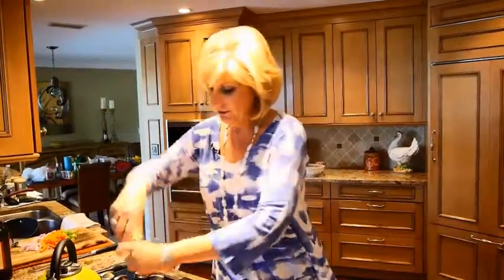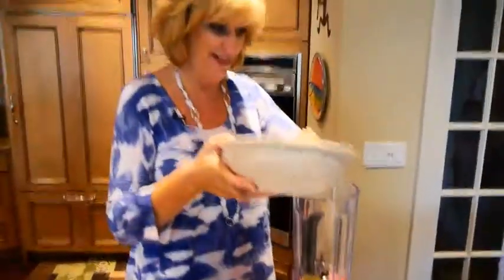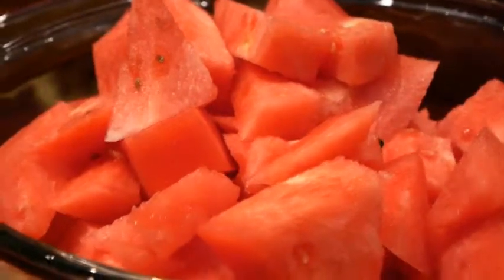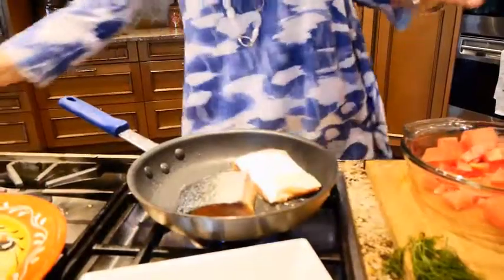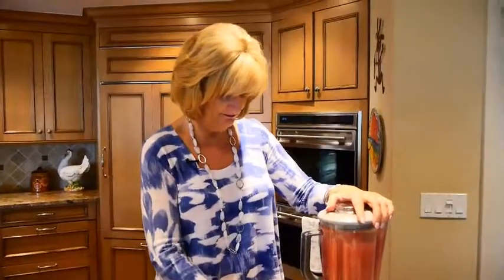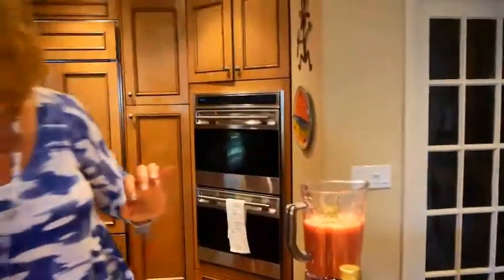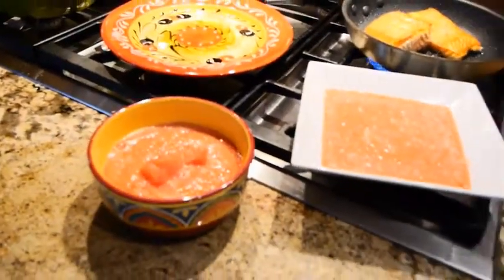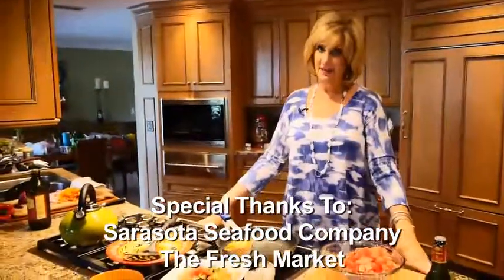TILE FISH GAZPACHO